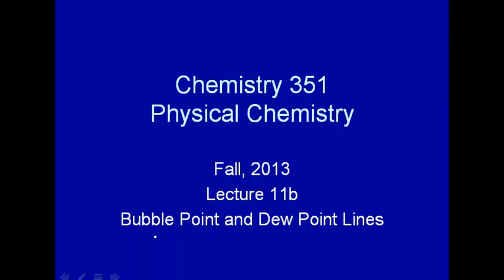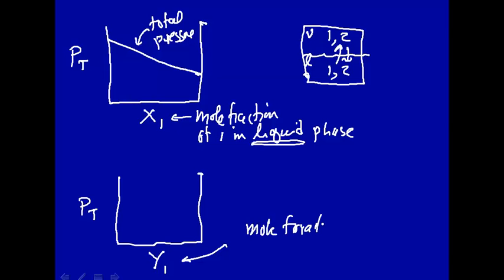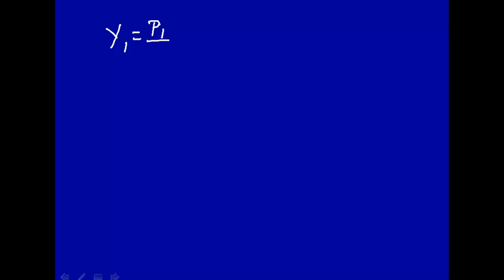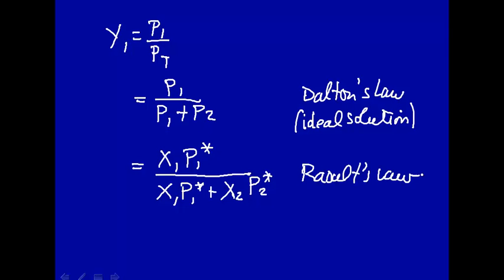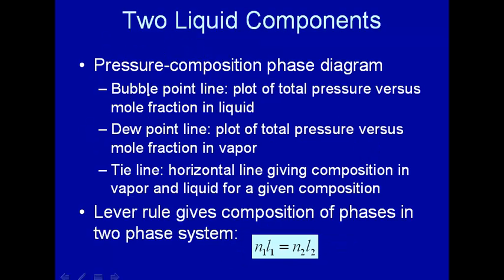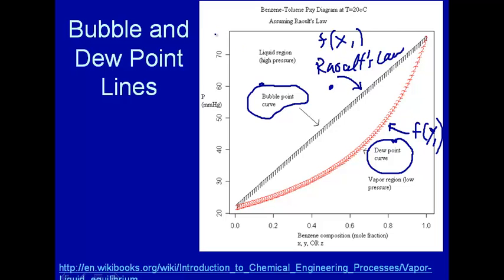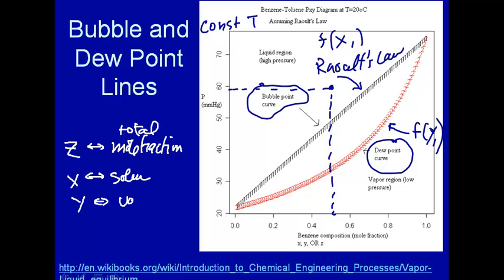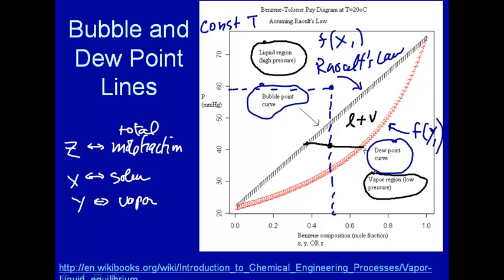Bubble and dew point lines